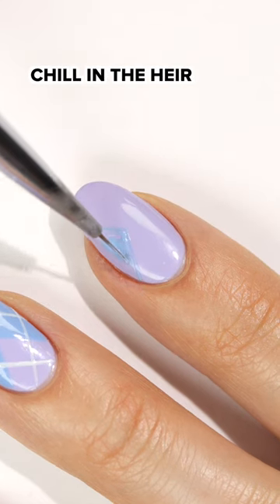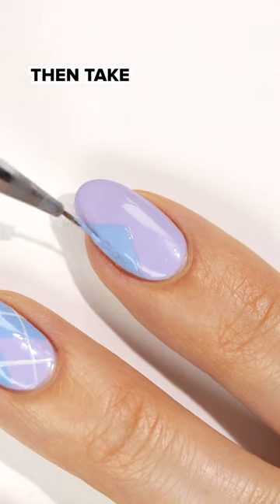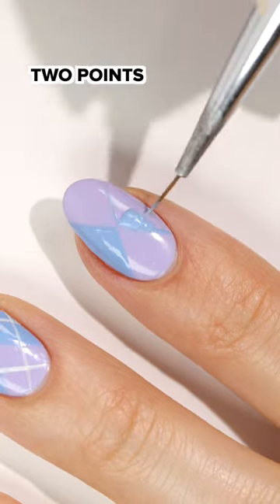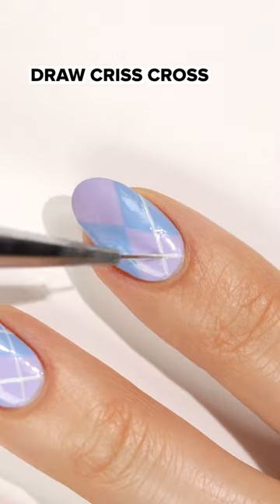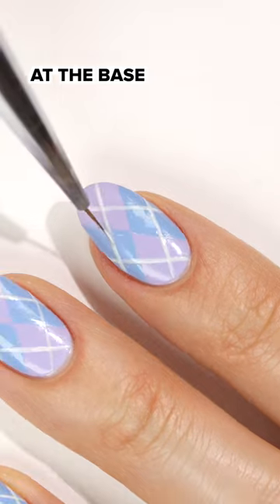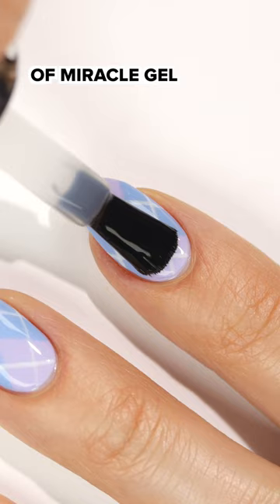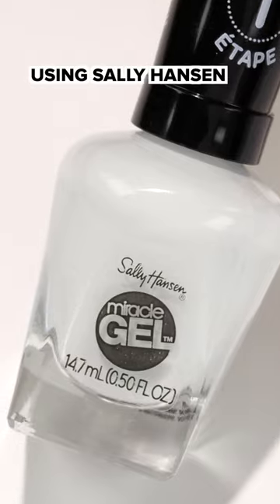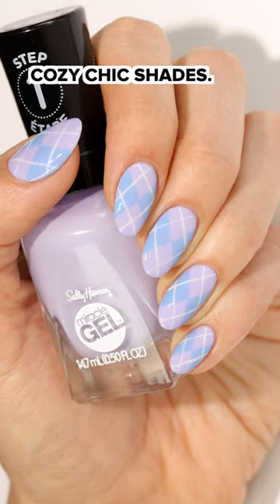Cute argyle sweater nail art!